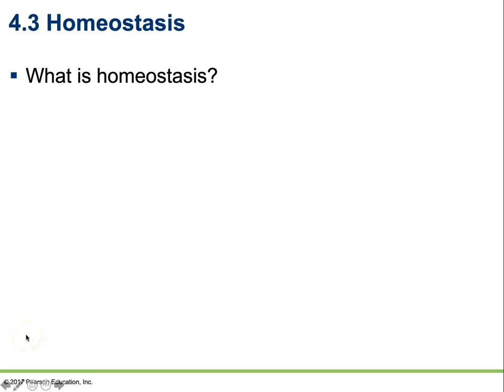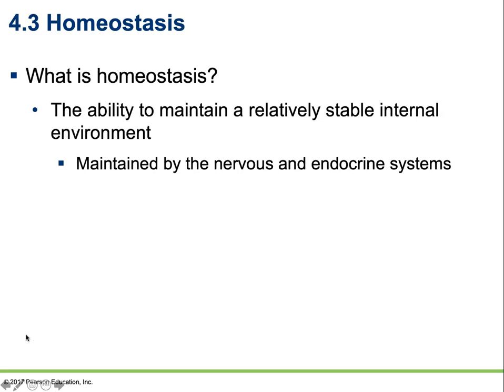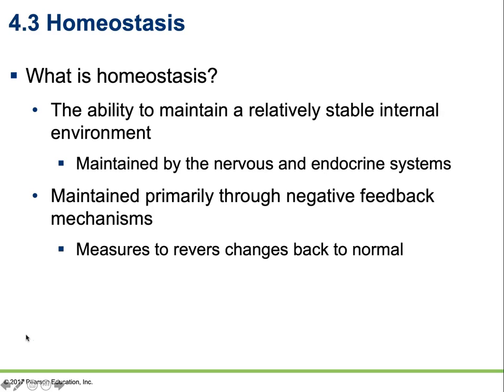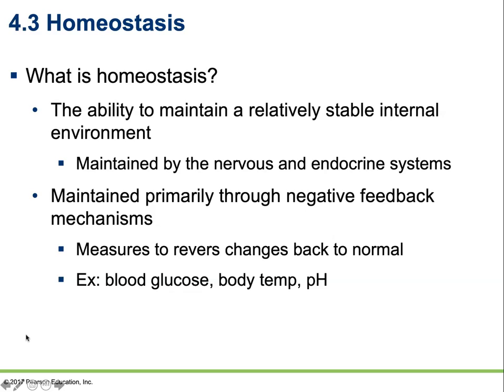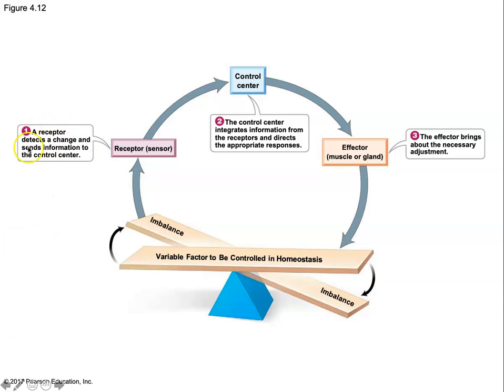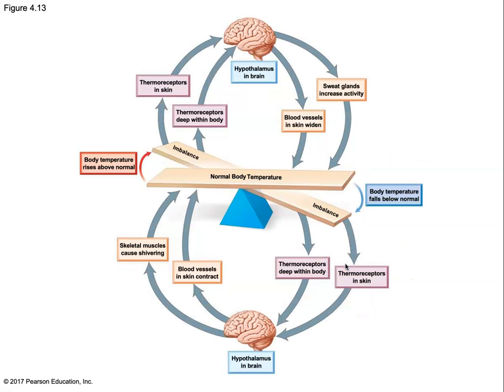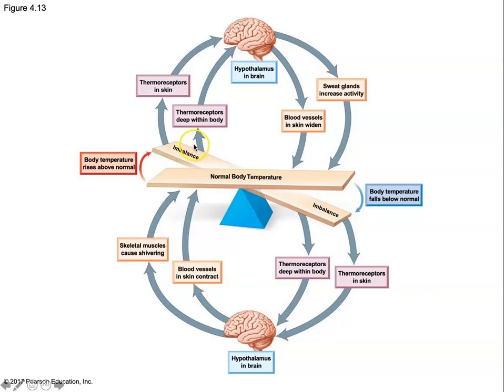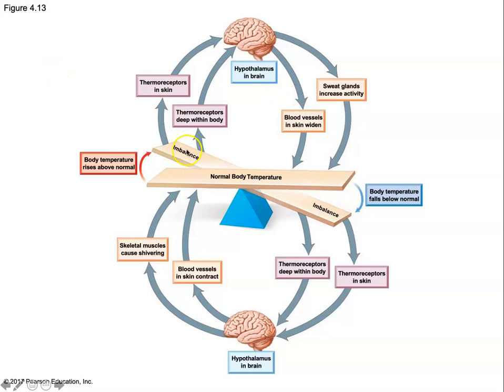4.3 What is Homeostasis?